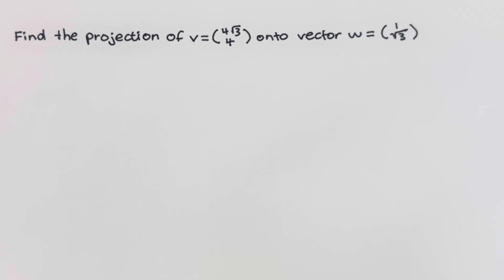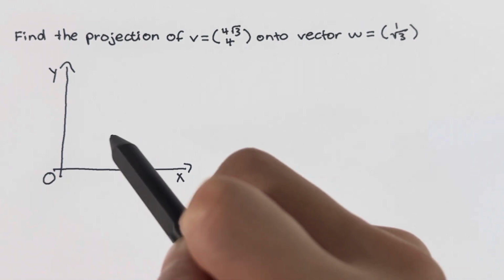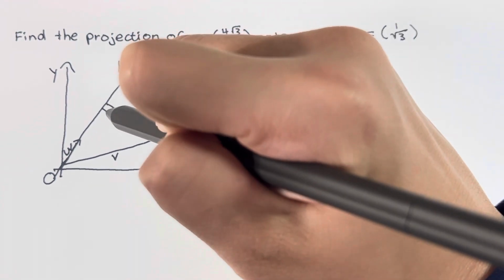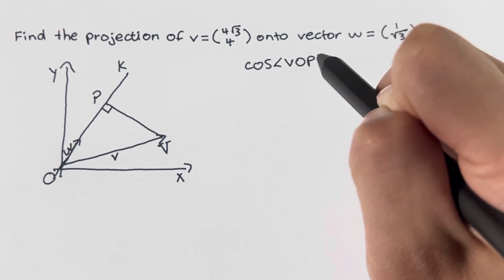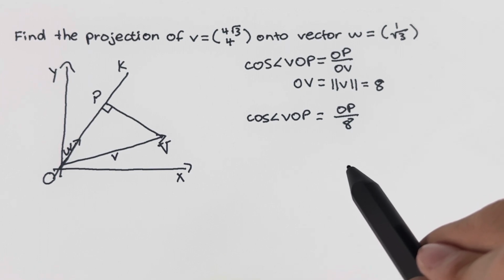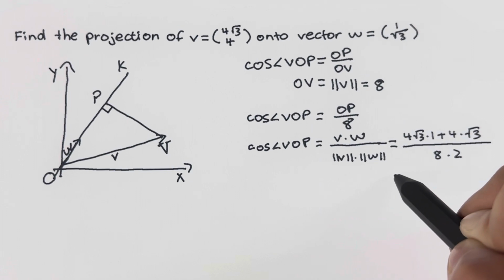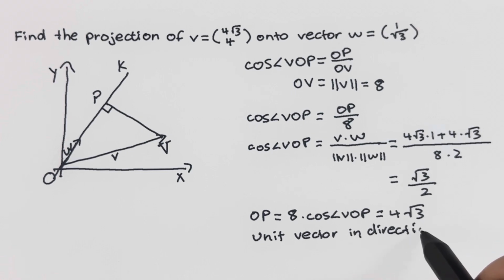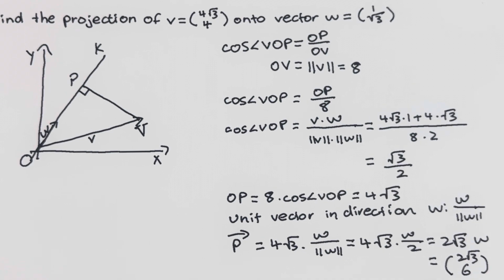Q204 | Precalculus Basics | Vectors | Projection | Norm